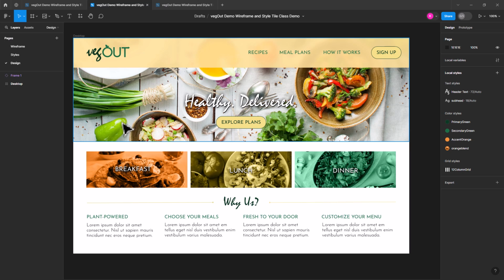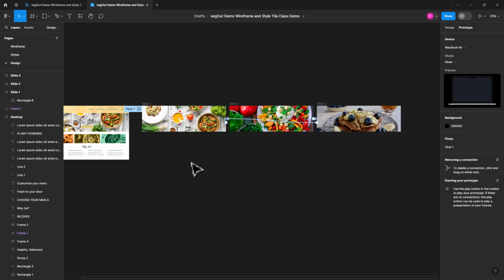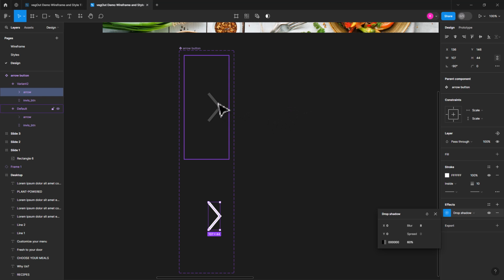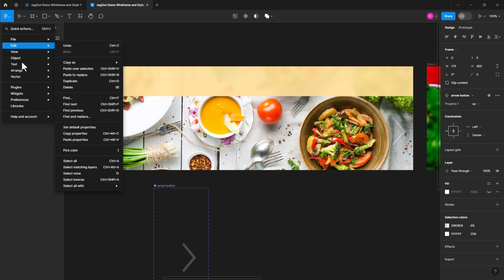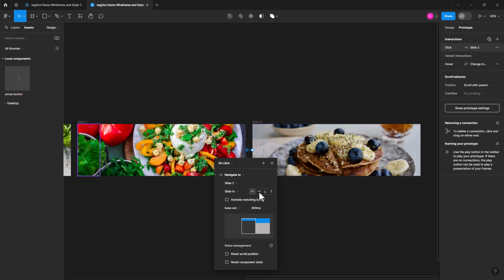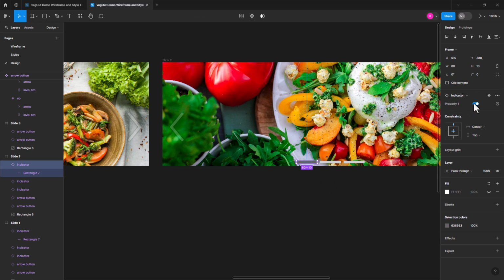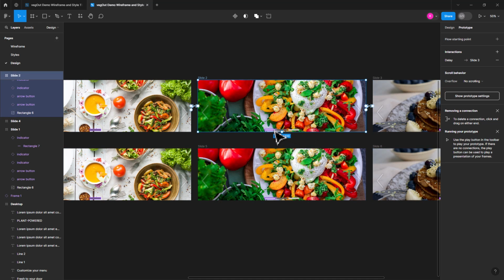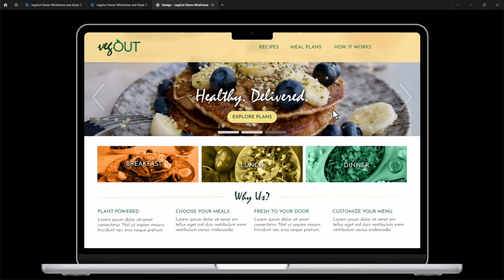How to Create an Interactive Slide Show in Figma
This video explores building an interactive website slideshow in Figma using Components and Component Sets. Explores slideshows that play automatically (based on a delay) or that can be controlled by the user.